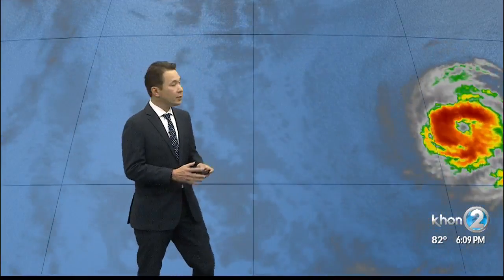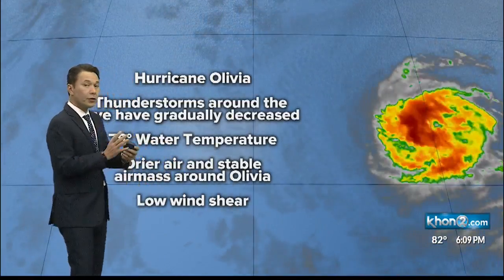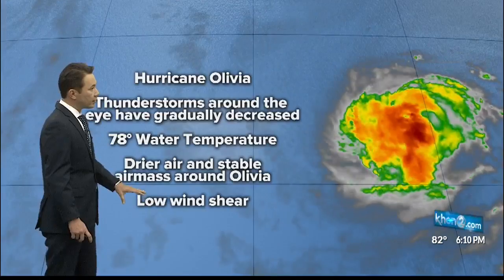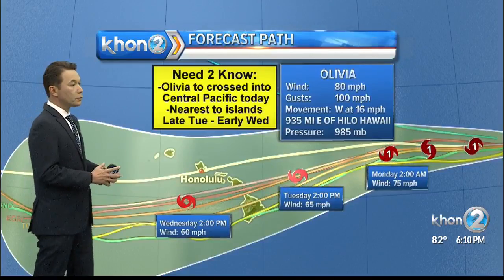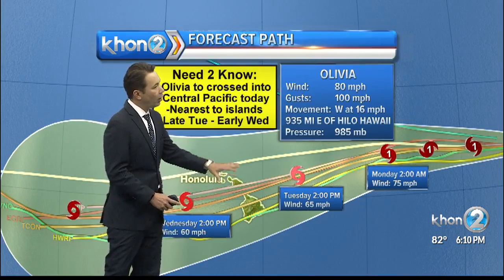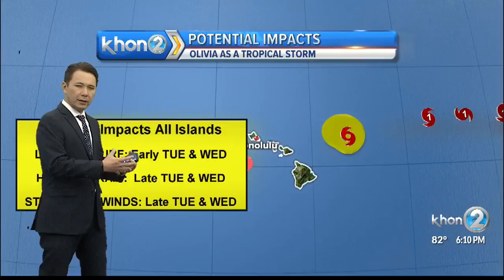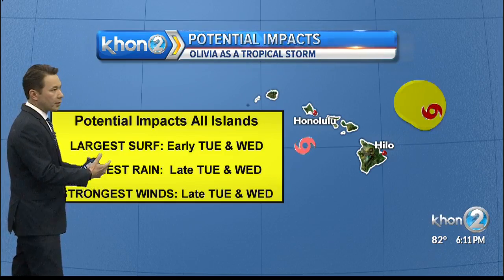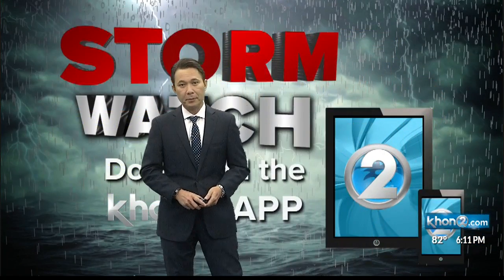Hurricane Olivia weakens slightly as it crosses into the Central Pacific well east of Hawaii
At 5:00 p.m., the center of Hurricane Olivia was located about 935 miles east of Hilo and moving toward the west near 16 mph.